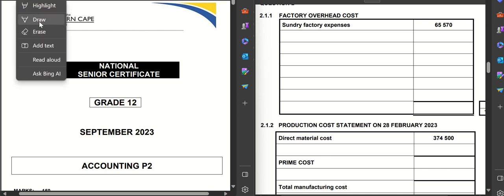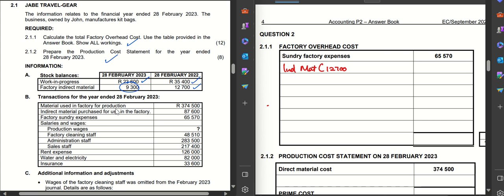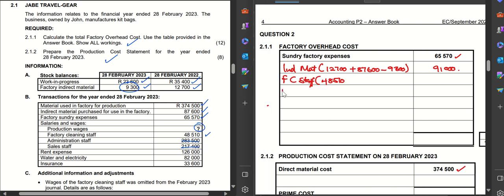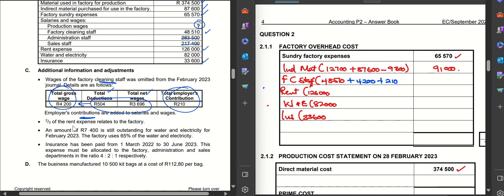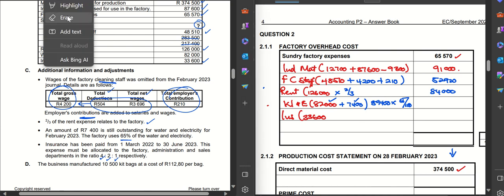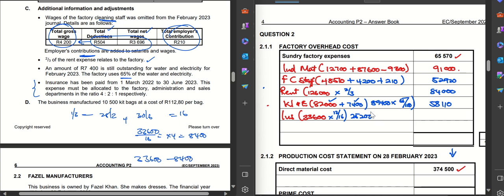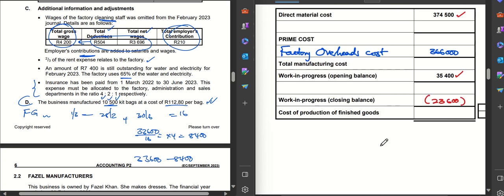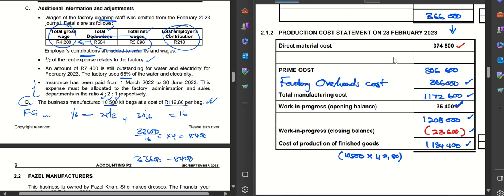Matric2023: Extracted from EC Prelim 2023. 2023fewdays to go 2023timetoshine EC Cost Acc V2